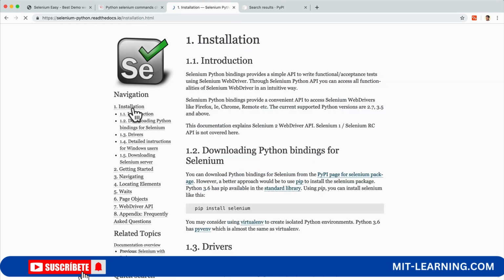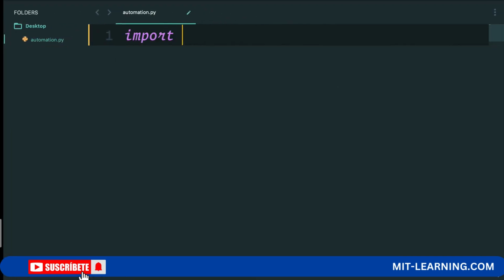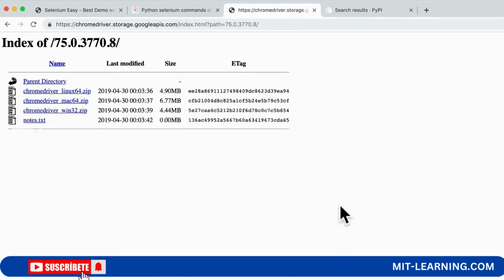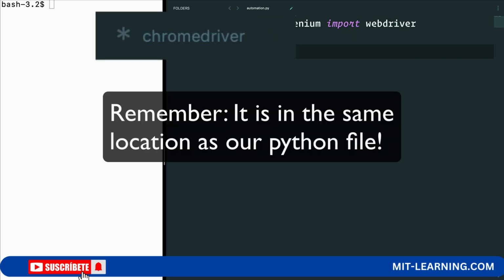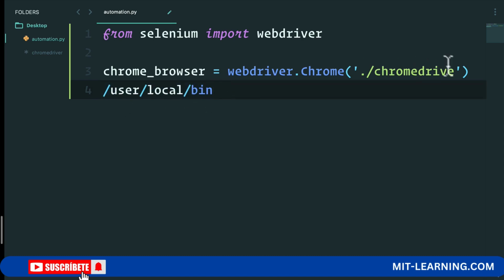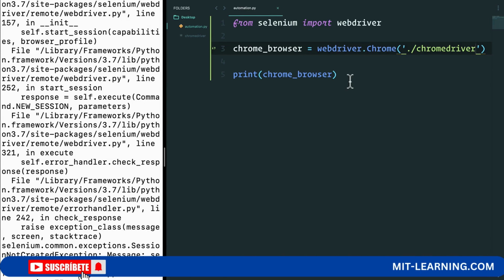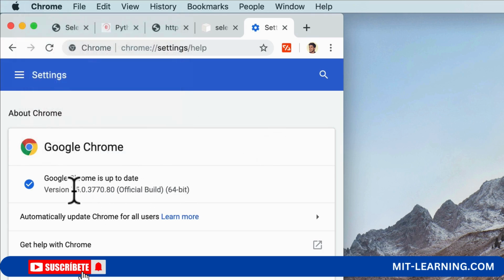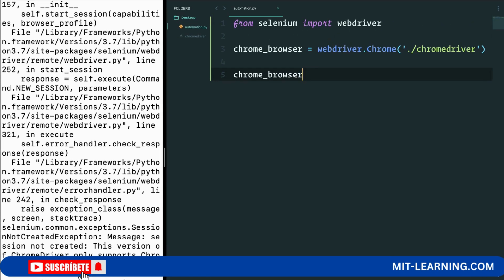Selenium to Scrape Website - Introduction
how to scrape table from website using python selenium
how to scrape data from website using python selenium
how to scrape data from website using selenium java
how to scrape dynamic websites with selenium
cost of selenium testing tool
selenium web testing examples
using selenium with python for web scraping
selenium kill chrome process
install selenium chrome
selenium web scraper
scrape website selenium
how to web scrape with python selenium
selenium web scraping javascript
using selenium to scrape data python
use selenium to scrape data
how to use selenium to web scrape
selenium web scraping c#
selenium chrome not working
selenium chrome arguments list
selenium web scraping java
c# selenium web scraping
selenium scrape dynamic website
selenium web scraping documentation
can selenium be used for web scraping
selenium web scraping example
using selenium for web scraping
selenium web scrape
selenium web scraper python
what is selenium web scraping
web scraper selenium
selenium python web scraping example
use selenium to scrape data python
how to use selenium to scrape data
selenium web scraping github
how to scrape data from a website
is selenium good for web scraping
selenium scrape website
is selenium webdriver safe
selenium scrape javascript website
selenium web scraping java example
how to use selenium to scrape data python
selenium web scraping login
selenium scrape
selenium python web scraping medium
selenium scrape web pages
selenium web scraping python
selenium web scraping python documentation
selenium web scraping python geeksforgeeks
selenium web scraping python xpath
how to use selenium python for web scraping
selenium web scraping python example
r selenium web scraping
r selenium tutorial
selenium web scraping setup
selenium web scraping tutorial
selenium web scraping table
is selenium testing tool easy to learn
selenium web scraping vba
selenium web scraping vs beautifulsoup
web scraping selenium vs beautifulsoup
selenium web scraping with python
selenium scraping example
selenium scraper
web scraping selenium